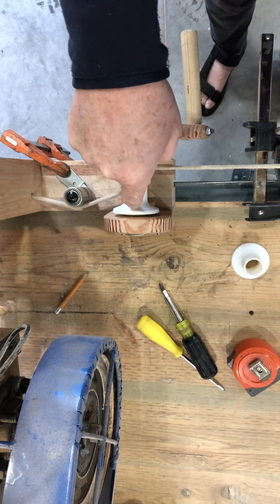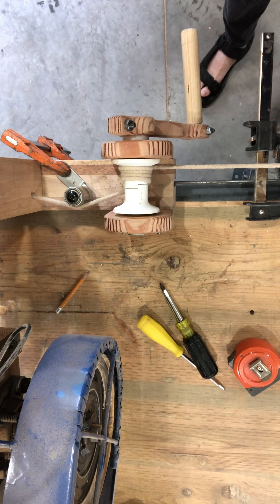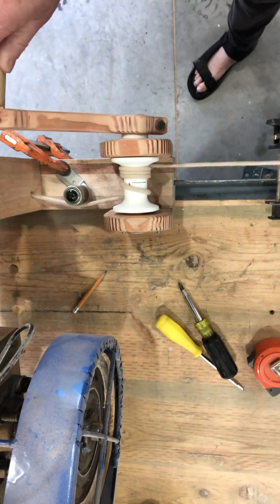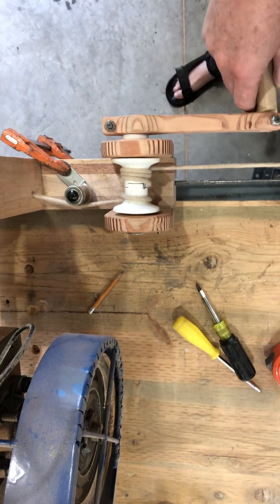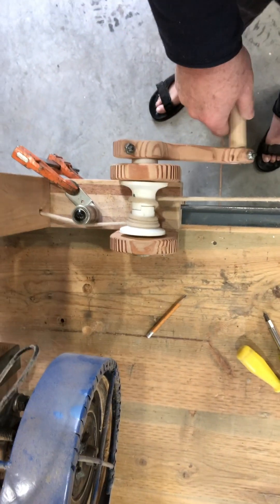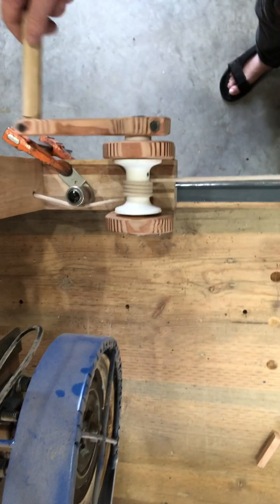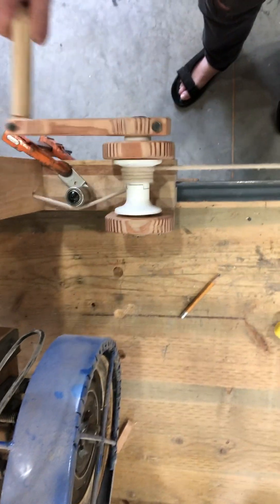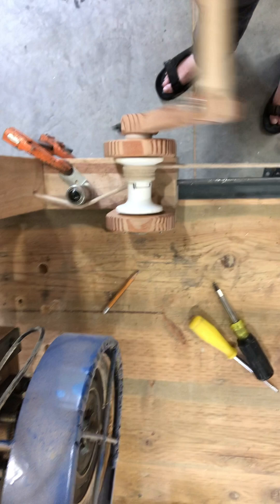Trying a Capstan Winch on the Worktable Sawmill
I'm looking at ways to automate the feeding of the carriage on the Worktable Sawmill. After a few attempts at getting the geometry of the bollard correct, I finally got the infeed and outfeed working correctly ... or at least good enough for this project. I still need to figure out the motor mechanism. In the meantime, I'll be trying a threaded rod mechanism.